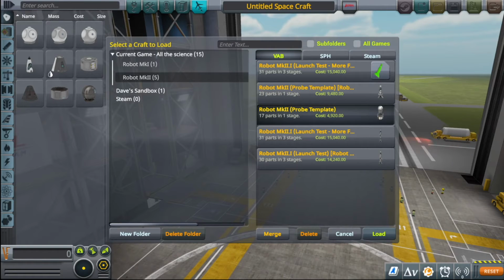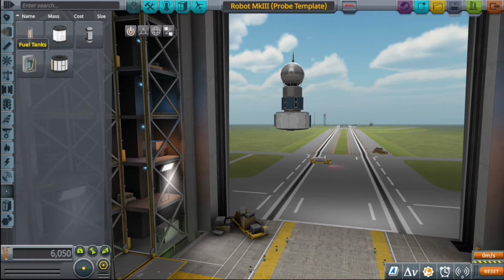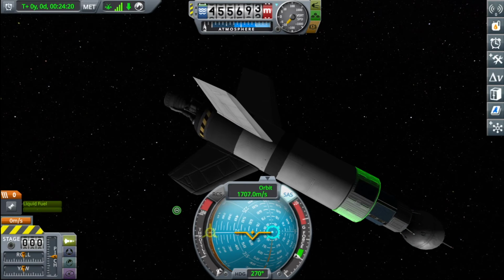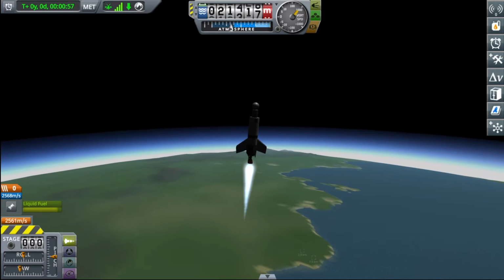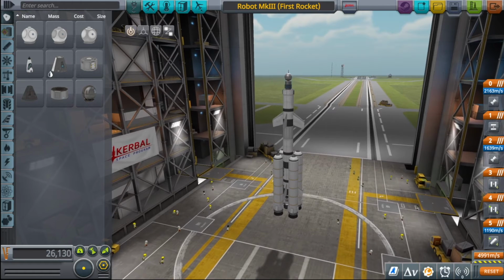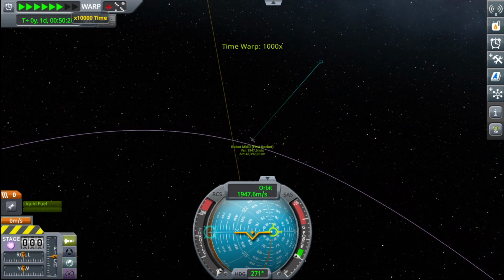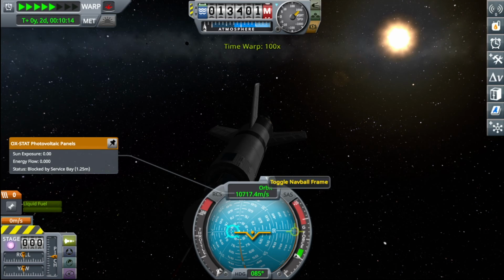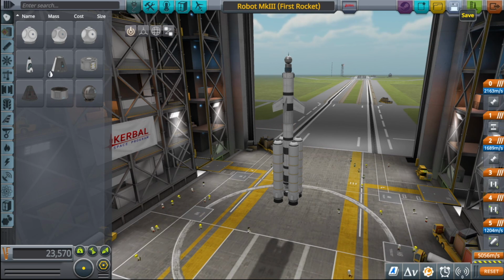Kerbal Space Program - The Search For Science - #27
Episode 27 in my search for science play through of Kerbal Space Program; in which I try and work my way through the KSP tech tree. Slowly. And badly. But with a sense of fun and learning.